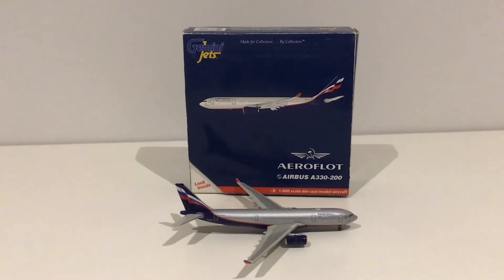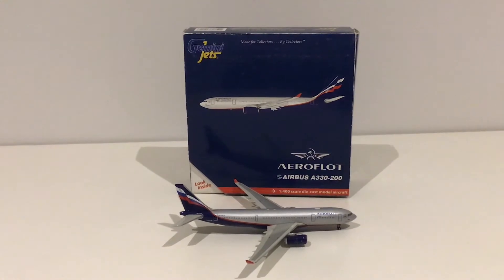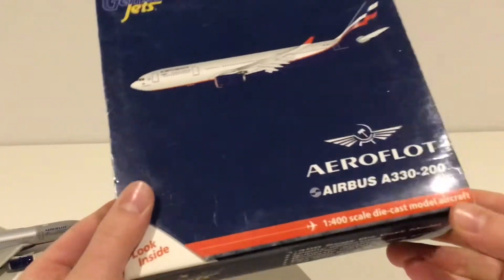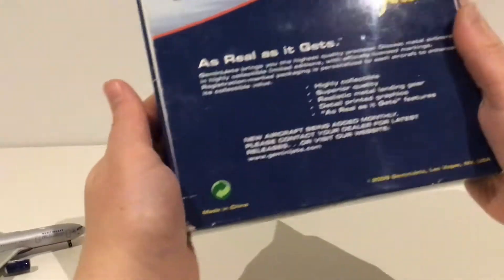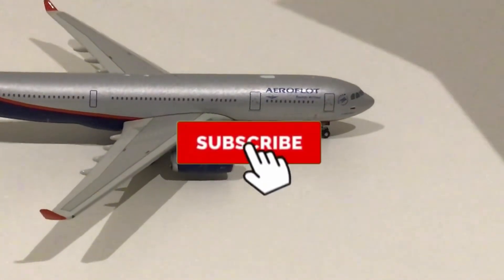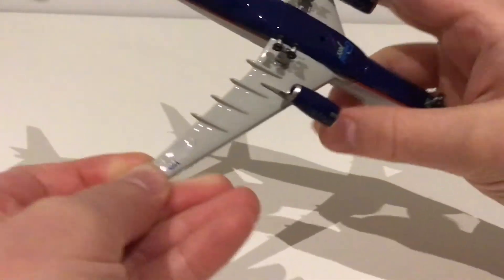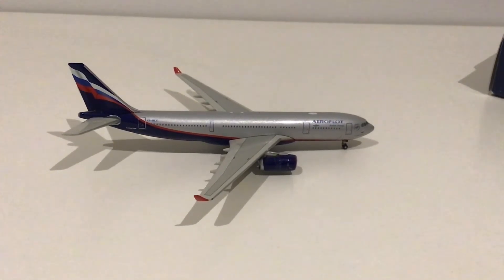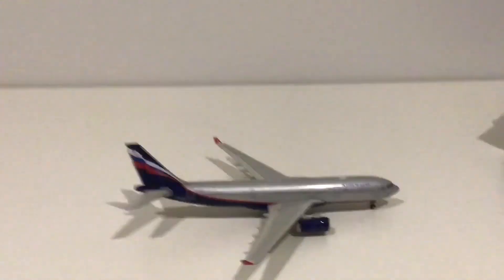(RARE) Gemini Jets 1:400 Aeroflot A330-200 Model review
Cartagena: Starting 30 May - Plans cancelled due to Avianca bankruptcy
Amsterdam Schiphol: Under construction - Starting in October 2020